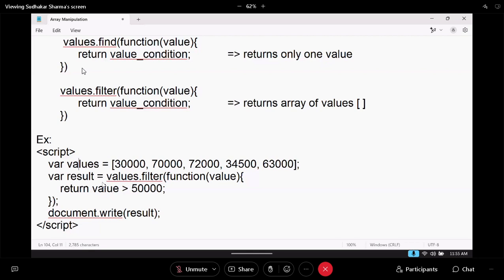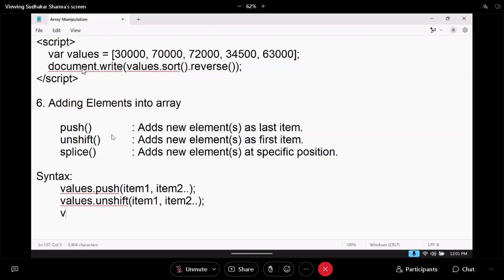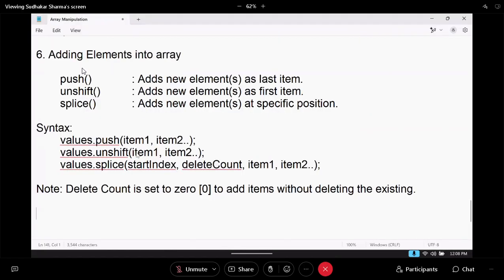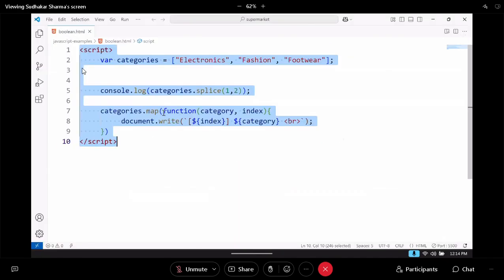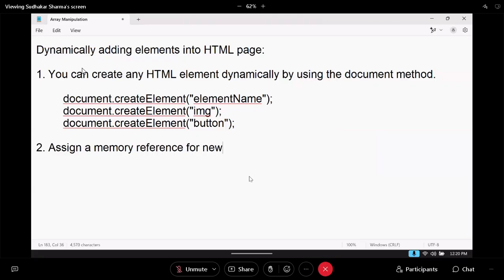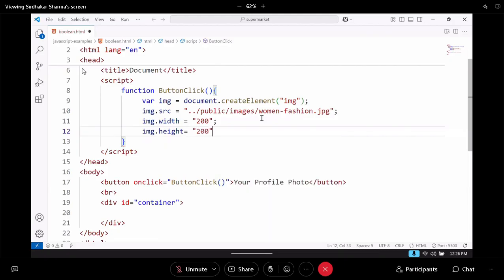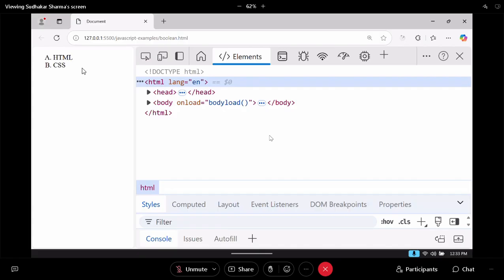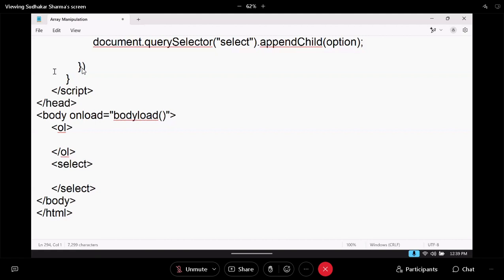12 02 2025 part-2 Javascript